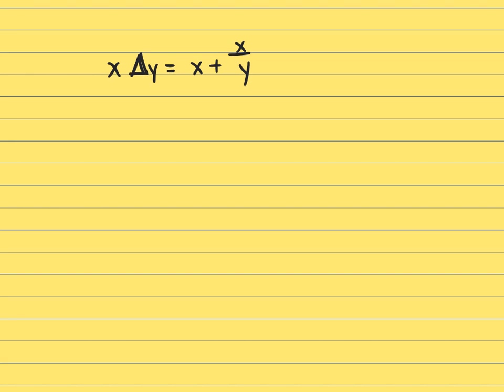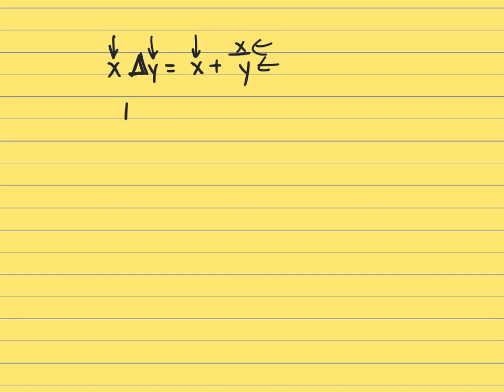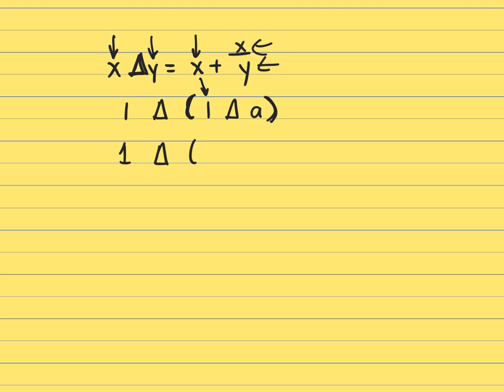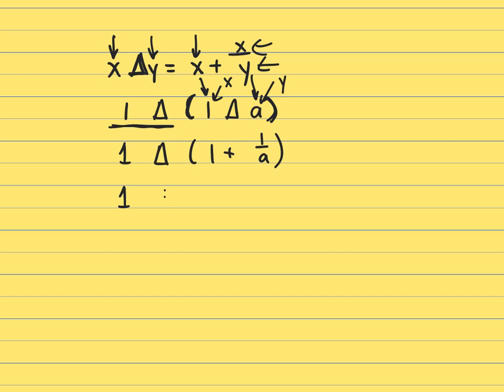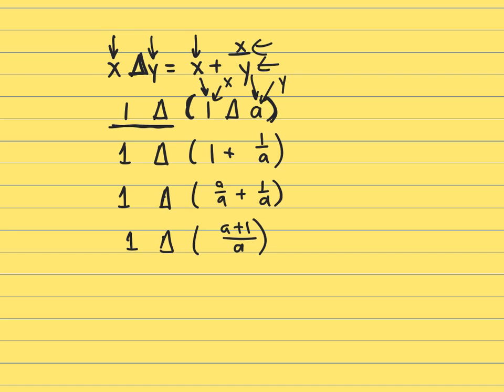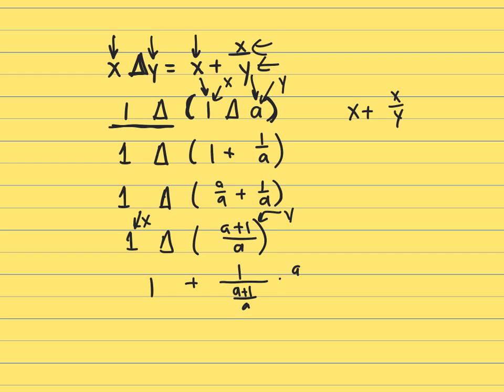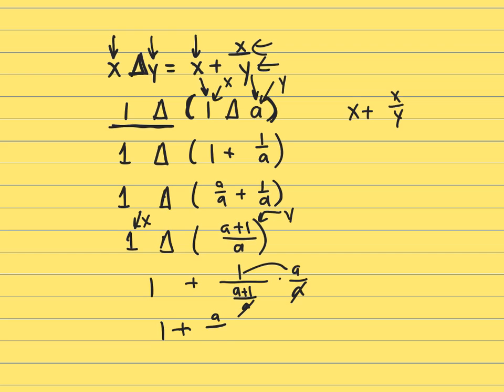GmAT the operator triangle